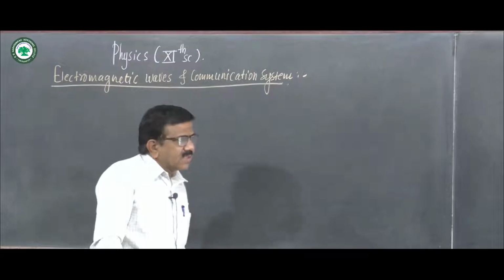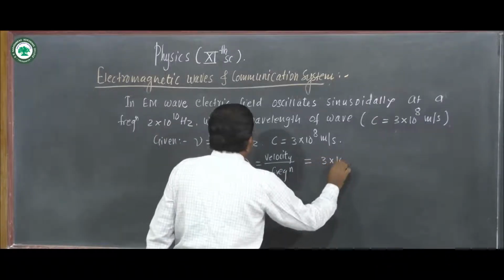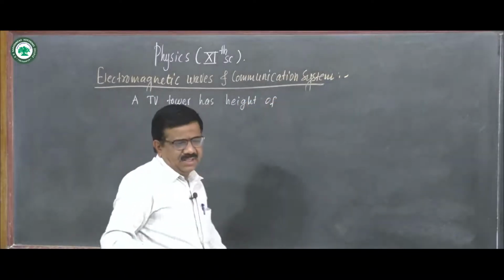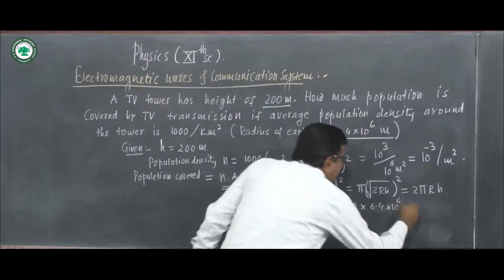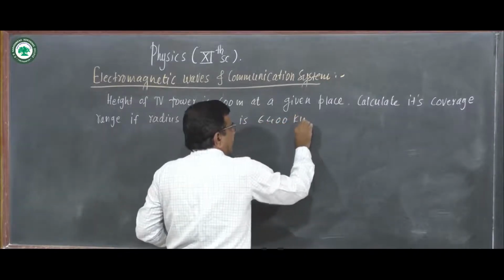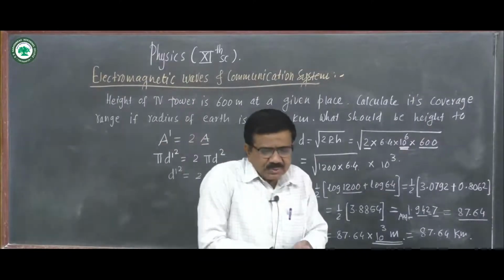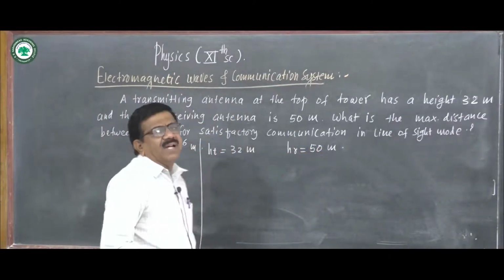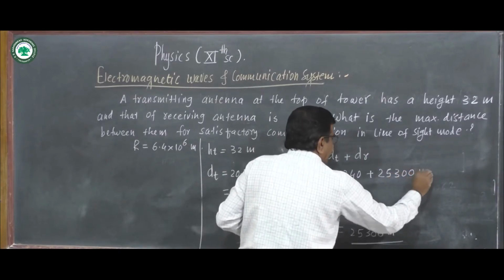XI-Sci. (Physics-II) || Topic: Electromagnetic Waves & Communication Systems || By Prof. Gorane A.C.